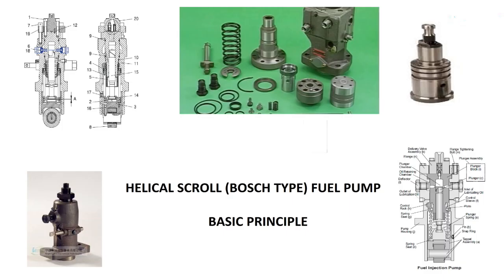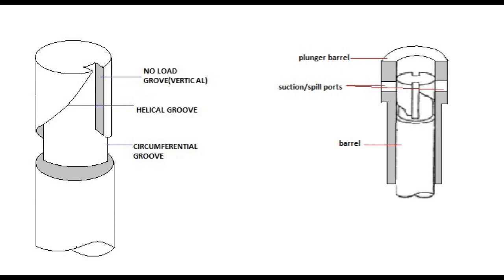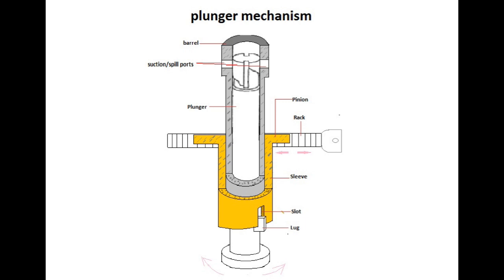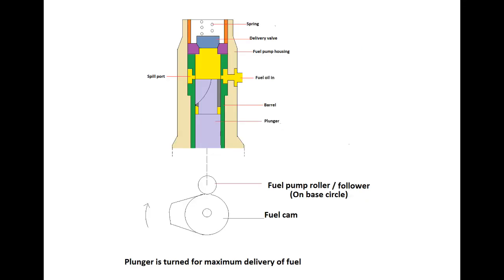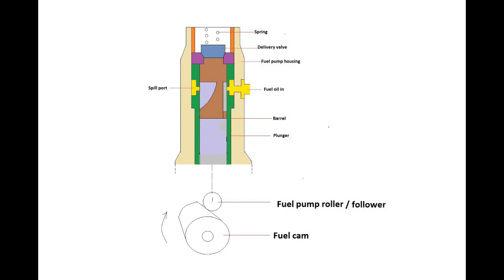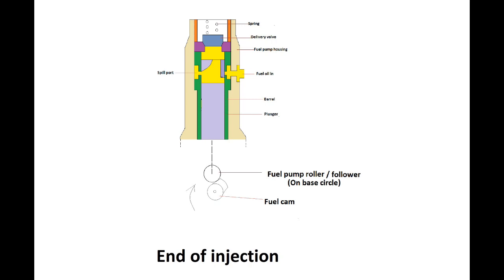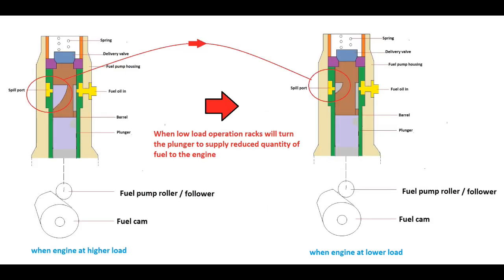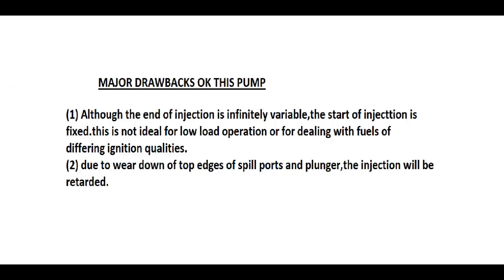medium speed diesel engine fuel pump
The basic principle of the operation of medium speed diesel engine Bosch type fuel pump